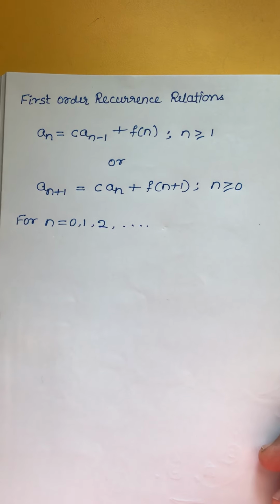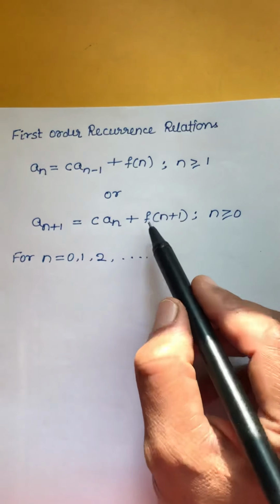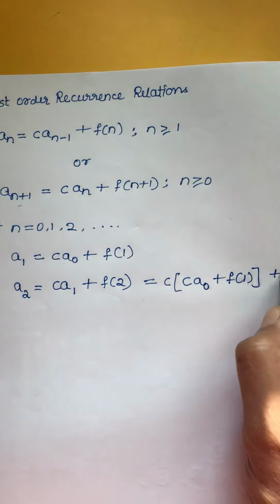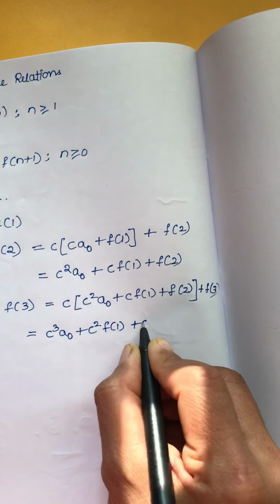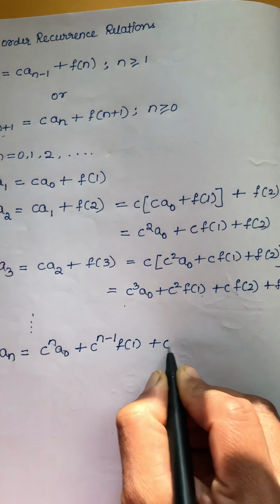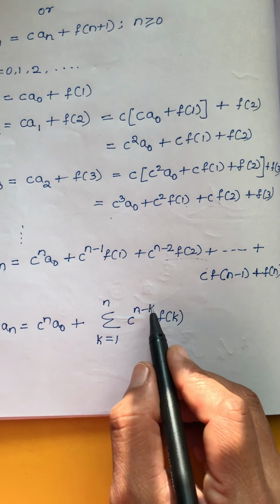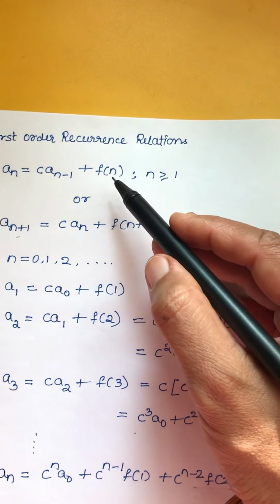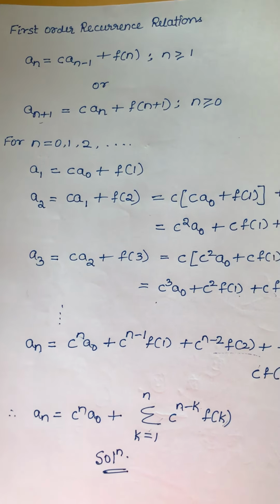Intro to First Order Recurrence Relation